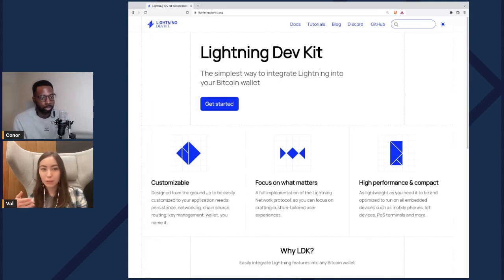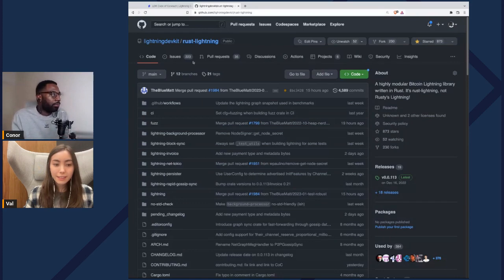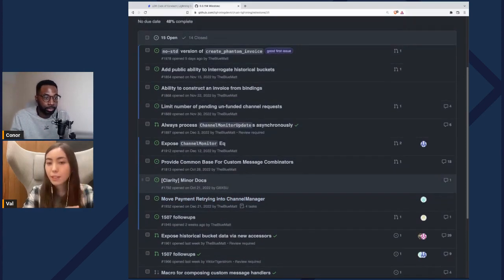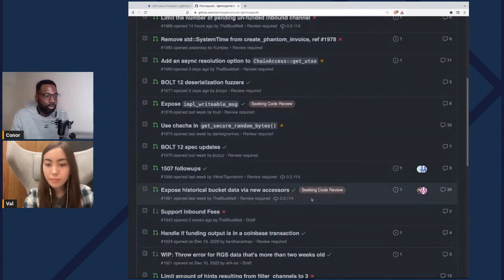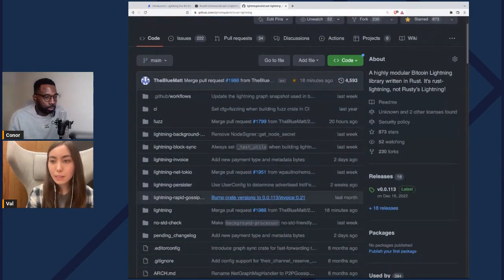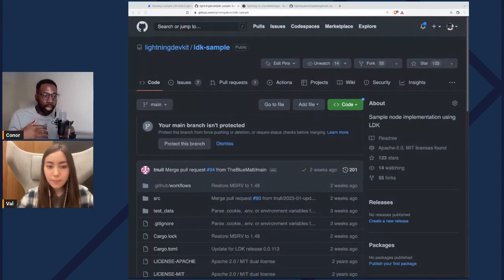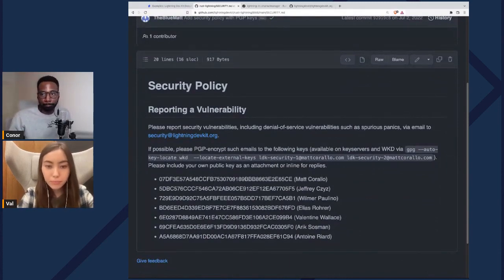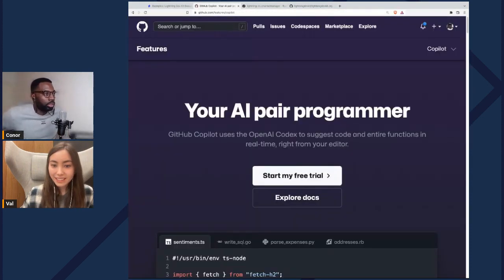Contributing to LDK - Part 1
Learn how to make your first contribution to LDK with Val. Learn how to make your first contribution to LDK with Val. This episode includes peer review, writing documentation, opening pull requests and more.